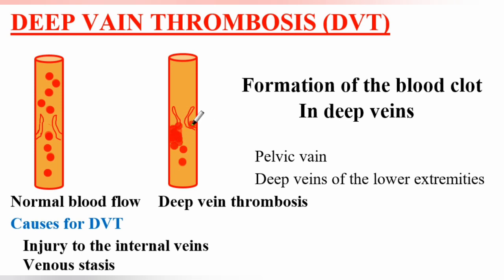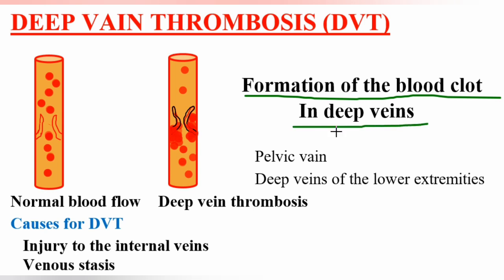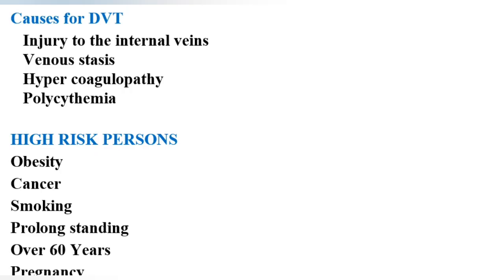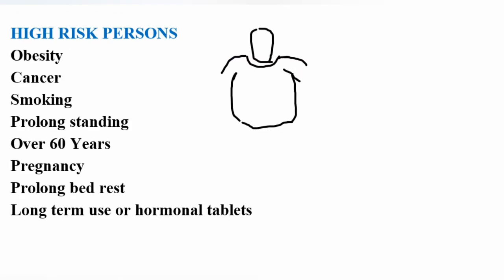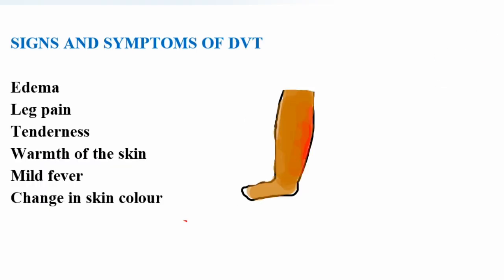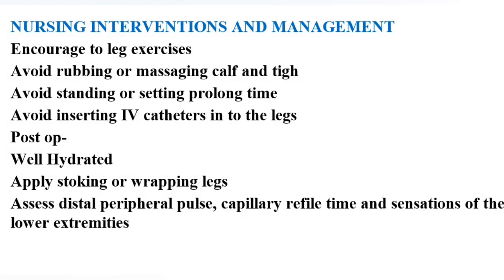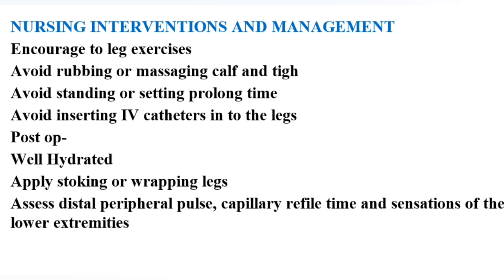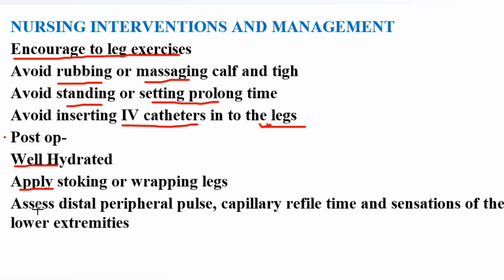Deep vein thrombosis symptoms | how deep vein thrombosis forms | DVT causes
• THIS VIDEO IS ABOUT deep vein thrombosis (DVT).  deep vein thrombosis ,causes, signs and symptoms ,risk factors, nursing intervention and management

• CHAPTERS
00:12-what is deep vein thrombosis
01:00-causes for deep vein thrombosis
01:45-high risk persons for deep vein thrombosis
02:19-signs and symptoms of deep vein thrombosis
02:50- nursing interventions and management for deep vein thrombosis
03:44-End